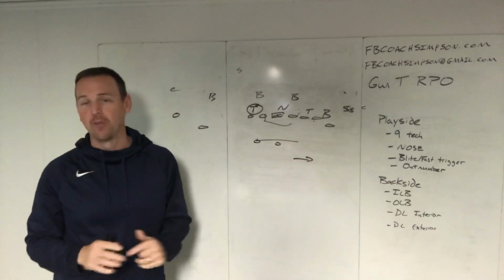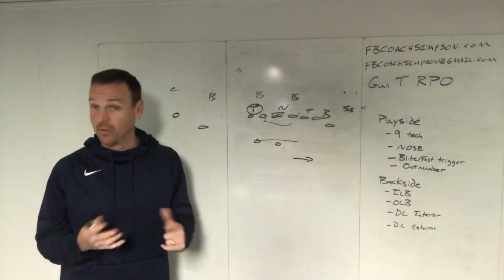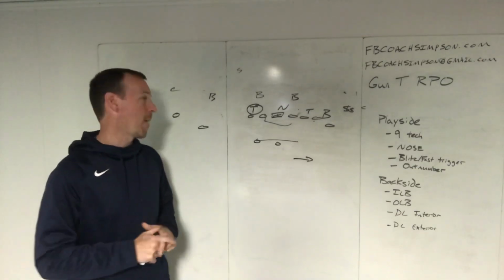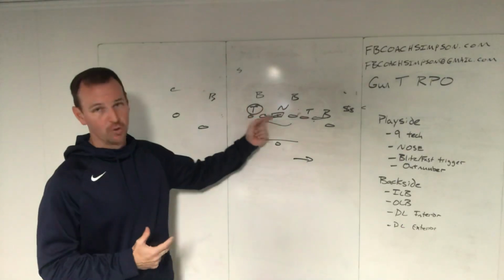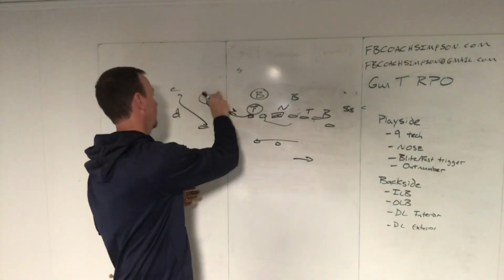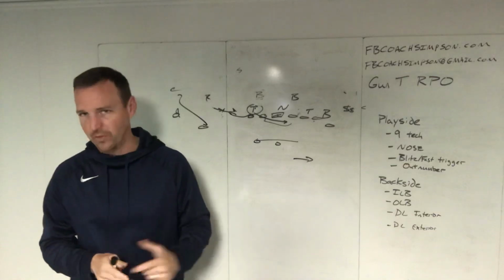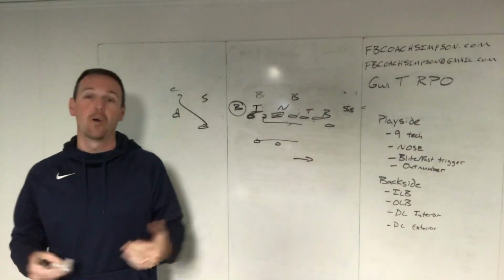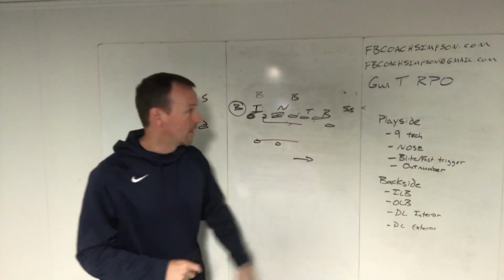Buck sweep - backside 1st level reads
Buck sweep - Reading the 1st level.  Interior and exterior defensive line reads.  RPO game with buck sweep.  Shotgun wing t - buck.

Coach Simpson is currently the Head Football Coach at Southside High School, a 4A school in Arkansas. Taking over a program that had won eight games in five seasons and had been on a 20+ game losing streak, Simpson has led Southside to the playoffs for four-consecutive seasons and won two conference titles in the past three seasons. For his efforts, he was named 4A-2 Conference Coach of the Year (2017), named to the as a finalist for Hooten's Coach of the Year (2017) and has been the All-Star Nominee for the 4A-2 (2016 and 2019). He was also selected to coach in the inaugural FCA Texas-Arkansas All-Star Showdown (2020).

Simpson's first book, “Find A Way: What I Wish I'd Known When I Became A Head Football Coach”, has already been a best seller on Amazon in several categories.  His second book “Gun T RPO Playbook”, released in May 2020.  He has also finished his first Christian coaching book that will release June 25th: “Training Athletes Beyond The Game”.

Simpson began his coaching career at Madison Academy, in Huntsville, Alabama. He served as a junior high basketball and football coach, before working into a varsity coaching role in football. He graduated from Harding University in 2003. He is married to Jamey and has three children: Avery, Braden and Bennett. The couple was married in 2001 after meeting at Harding University.

@FBCoachSimpson - Twitter
FBCoachsimpson - Facebook
FBCoachSimpson.com - Website